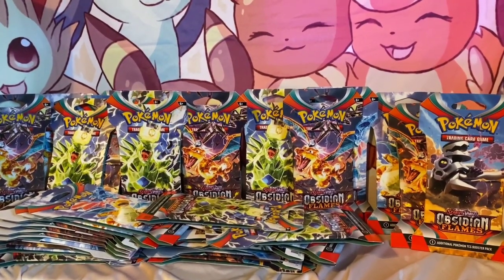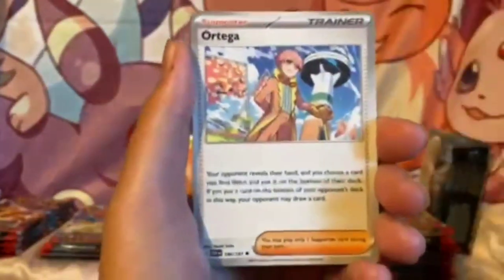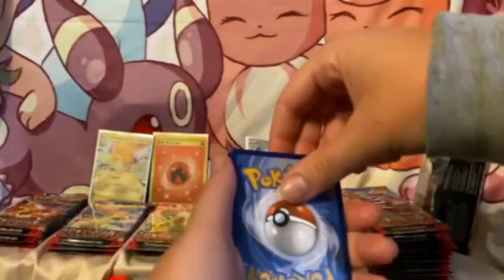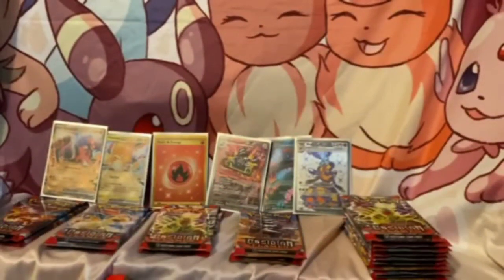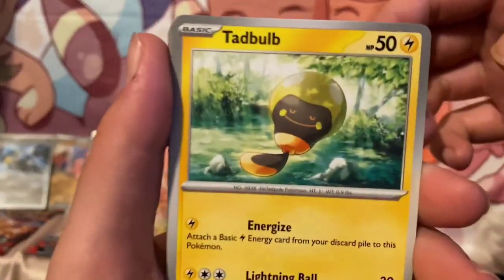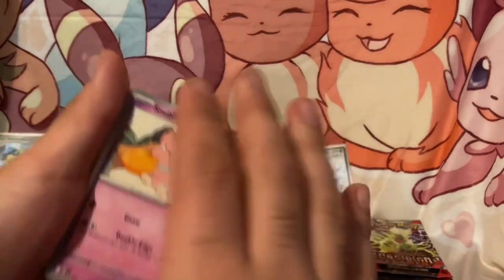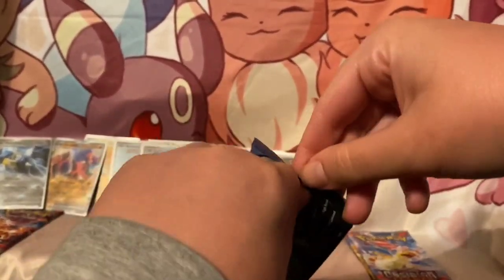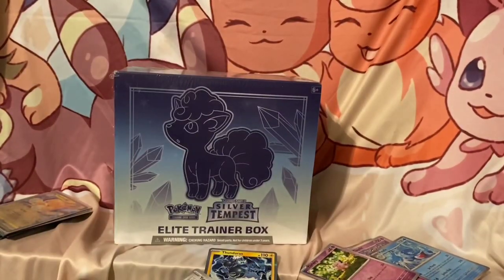OPENING OBSIDIAN FLAMES BOOSTER PACKS!?!?!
In this video, we are diving back into the world of Pokémon cards! Join us as we unbox booster packs from the latest set Obsidian flames, sharing our excitement as we reveal rare cards and new additions to our collections. We'll take a close look at card art, discuss and share our thoughts on the current state of the Pokémon TCG. Whether you're a long-time fan or just getting started with collecting, this video is sure to be a fun and informative experience for all!